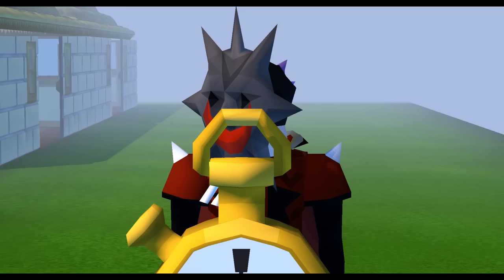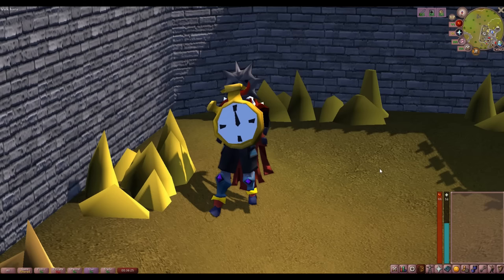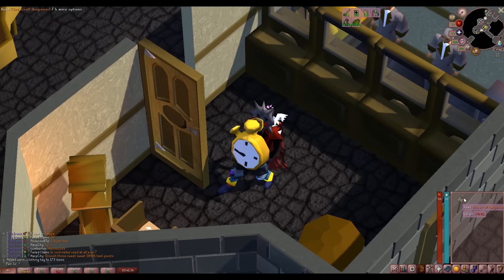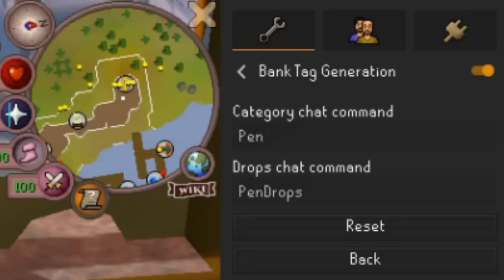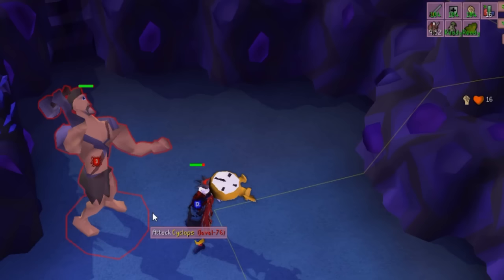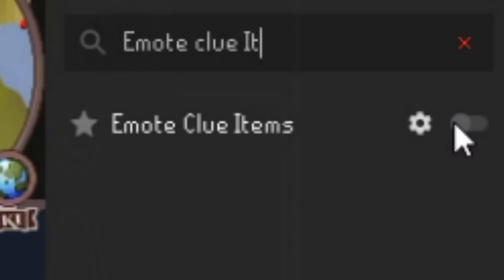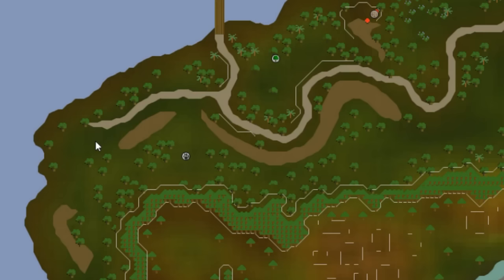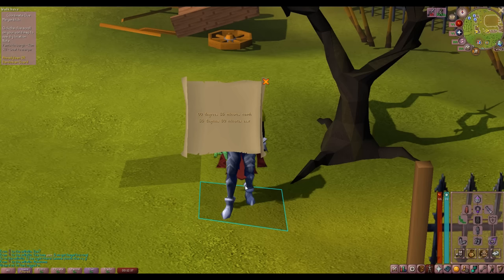10 Unusual Runelite plugins to make your OSRS life easier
Hi!

Here are 10 plug ins I use with rune lite for a bit of quality of life in Old School Runescape.

I tried to do a decent spread of activities from skilling, pvm and clues - but if you can think of any good ones I missed I'd love to hear them!